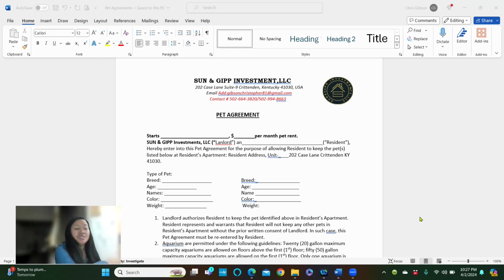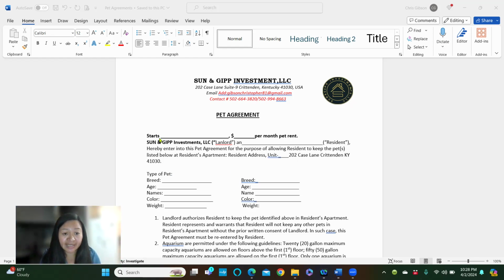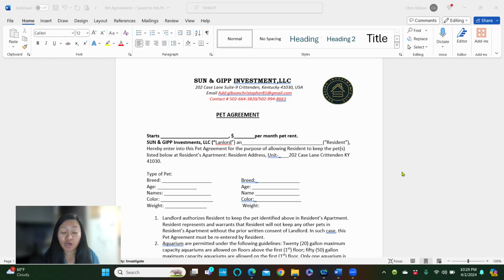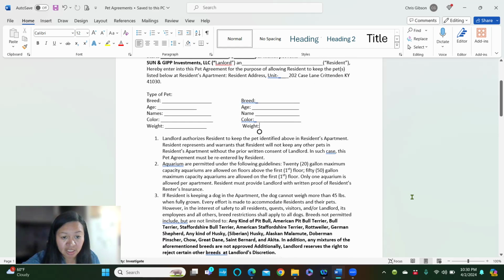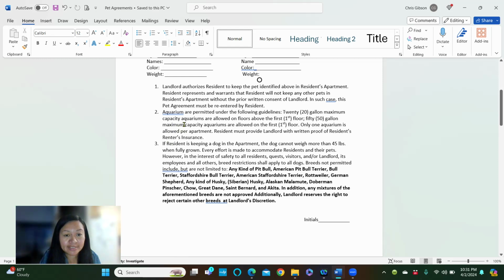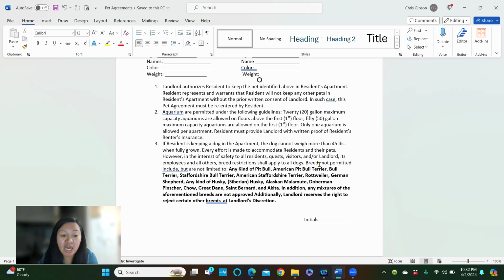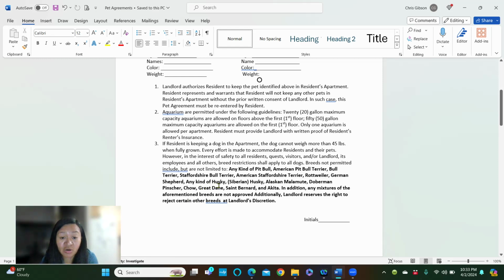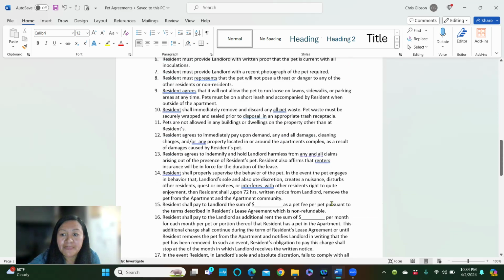Pet Lease Agreement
This video is all about Pet Lease Agreement this for educational purposes only we all know state laws vary & certain provisions in these forms may not be enforceable in every state.